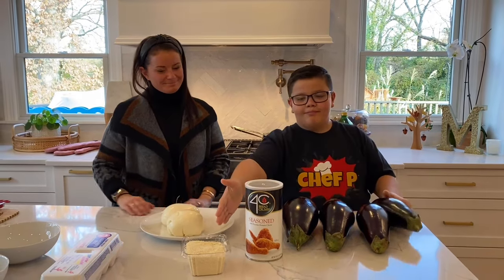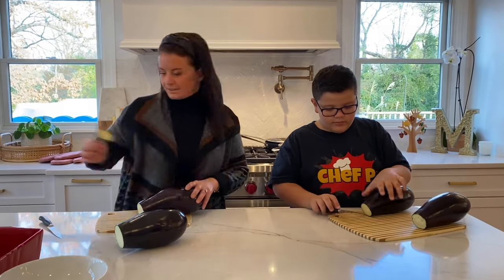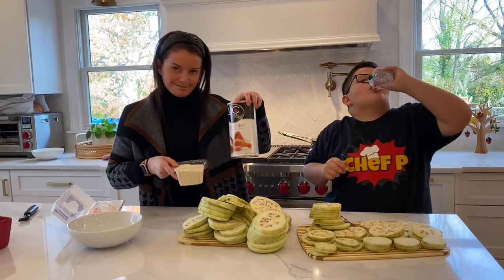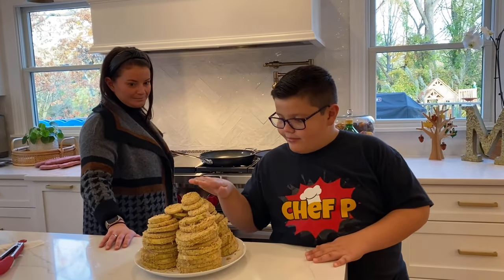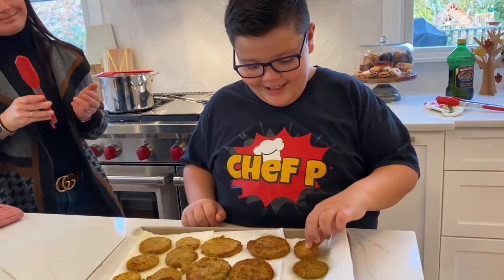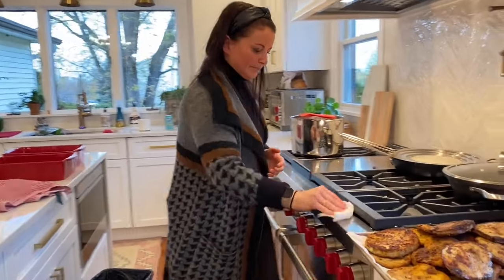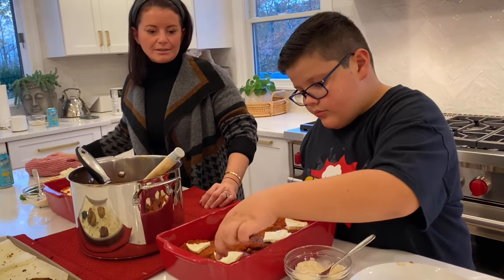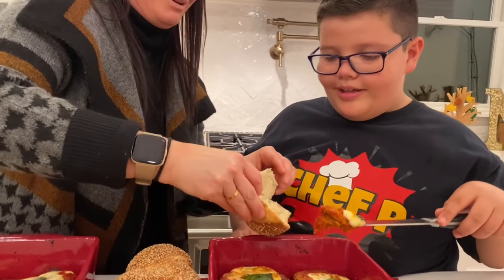Eggplant Parmigiana | Best Italian Food Recipe | 150 Videos On YouTube! | Chef P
Today our chef made eggplant parmigiana with our friend Sara which is our 150th video on YouTube!!! Sara used her Nana's recipe which was one of the best that we have had so far!